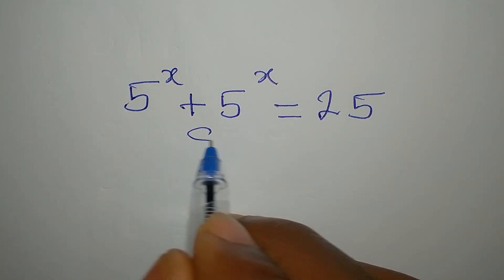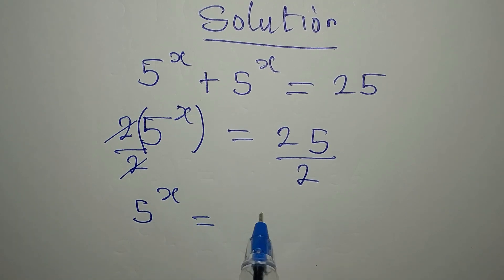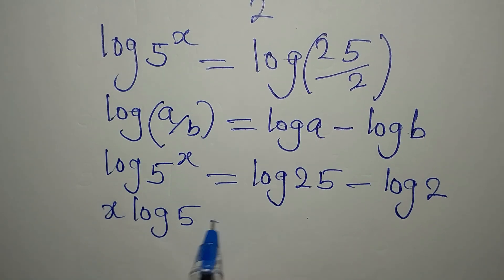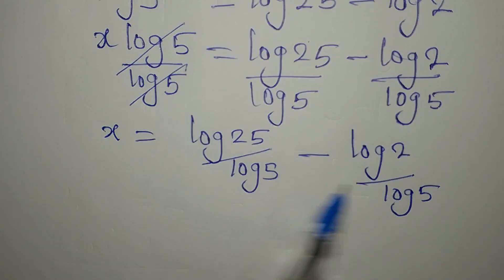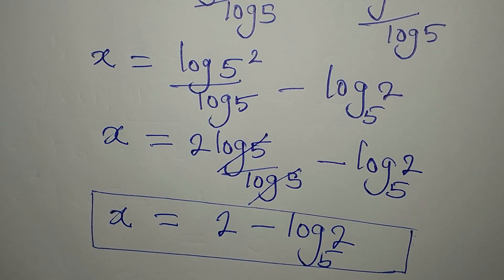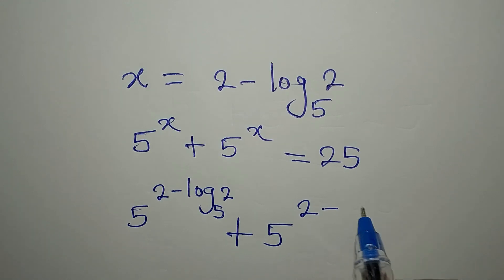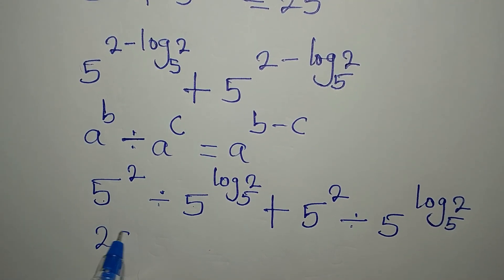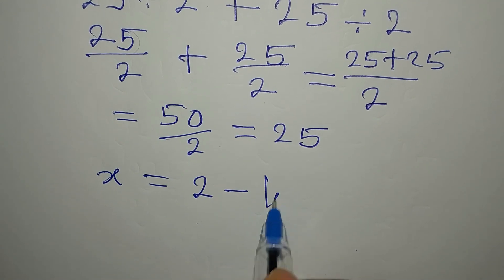Olympiad Mathematics | Exponential Equation | nicely solved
This is beautifully and carefully solved